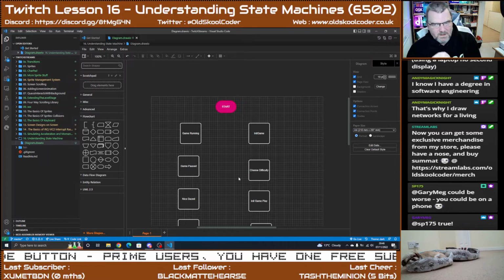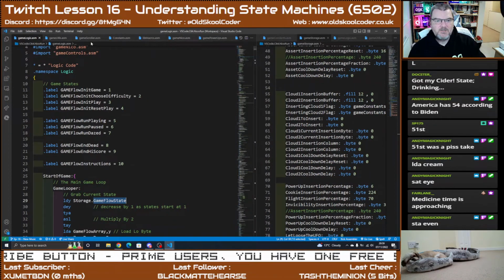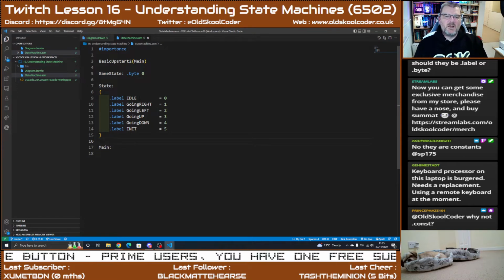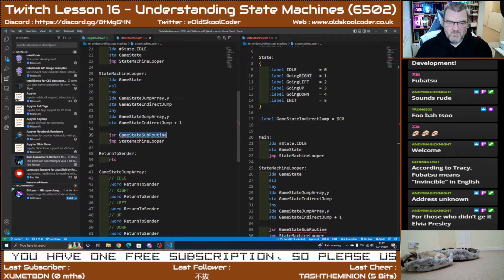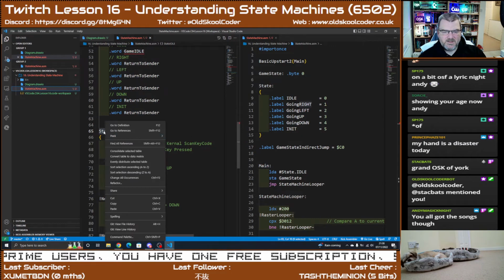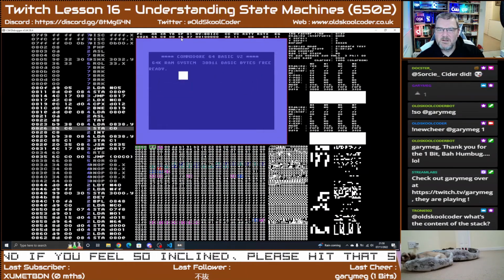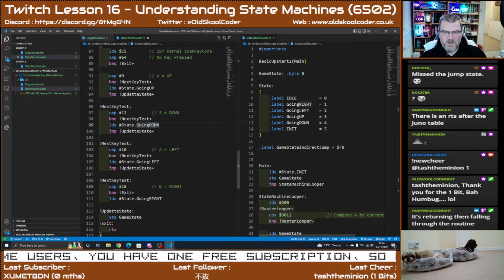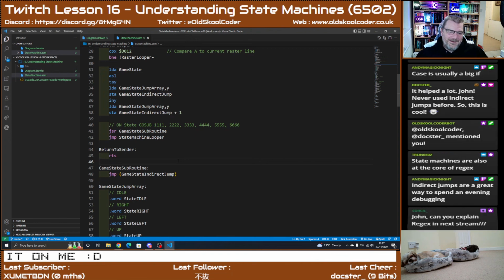Twitch Lesson 16 - Messing Around C64 - Understanding State Machines (6502)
We come back to the lessons where we build out some libraries, and in this episode we discover how to simulate "State Machines"

In this stream we build a very simple program to demonstrate this concept in both BASIC and 6502 Machine Code

This stream took place on 7th November 2022

Forum : forum.OldSkoolCoder.co.uk

Stuart Hurst

Juergen Pichler
Mark Shepard
Raven

HybridGrid
Gregor Gramlich
Amok
Docster
AndyMagicKnight
Stacy Bates
Mikroman
Zsolt Tarczali (Hasenbeck)
Jimib5150
Lxg
Tomi Suominen AKA FaiRLane
Adam Twine
TwitchIgor
Dale Andrew Darling
GaryMeg
Spiro Harvey
Randy LeJeune
Douglas Acheson
Wayne Bushby
Roysterini
James Taylor
Xavier L

John DiLiberto
Peter Martin
Karl Tylman
Ben Wood
Michael Nielsen
Justin
Antonio Bianchetti
Jesus Garcia
Pagetable.com
Stuart Garnham
Zerfall
Phaze101
Edi Frankovic
RetroSteve
Lycoris4
Mark Kaufmann
David Pickford
Wayne Bushby
Daz Barthram
MadZ28
Chris Lidyard
RikTrick
Tron
Rob van der Wiele
NorSOB
Riccardo Bocci
NilsRetro
Rodrigo Vidal
TJ Johnston
Pav Gill
CBMeeks
Rico